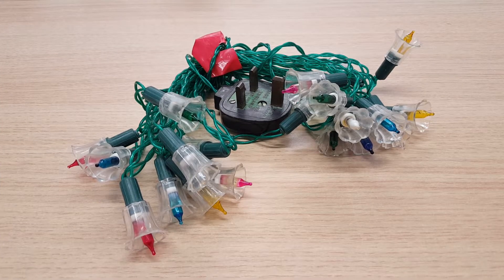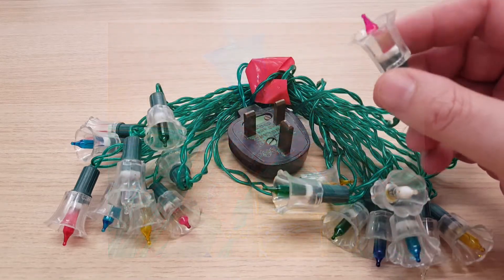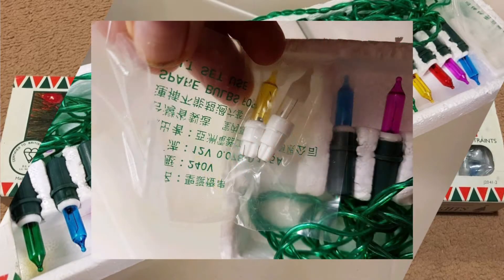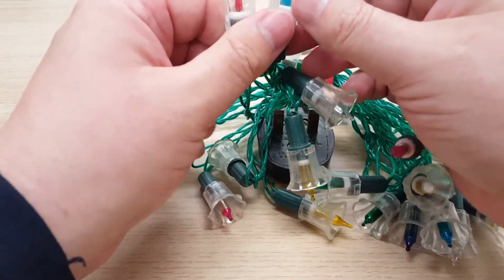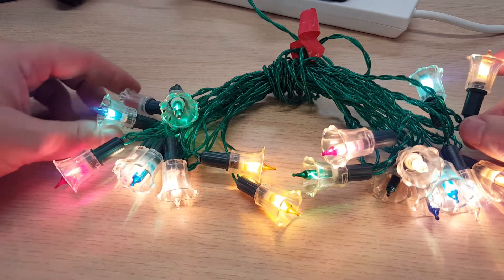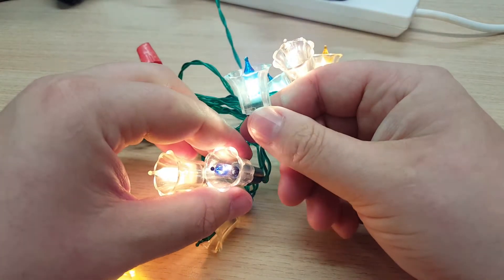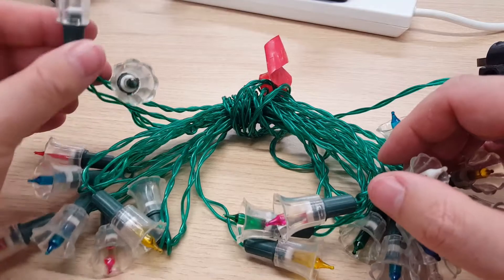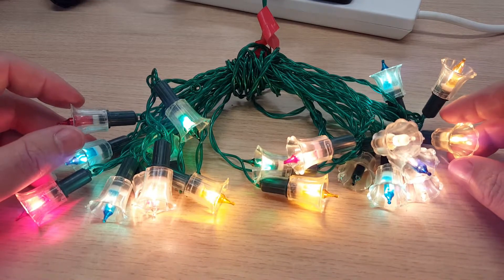Unusual Set of Hybrid Christmas Lights - Part 1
Welcome to the Vintage Christmas Lights UK YouTube Channel.

This is part one of thee in a series of videos about this strange set of lights I got cheap on ebay.

They are seemingly a set of 20 shadless Woolworth or Winfield  Christmas lights that someone has added a set of clear trumpet style shades from a set of Britram lights.

They do work, but they have a dangerous section of exposed and damaged cable, join us as we examine, repair and finally restore these lights.

Apologies for the lack of content, I will endeavour to give you more content in the next few weeks.

I hope you enjoyed this new video!

We will be slowly adding videos over the next few weeks, we have been filming multiple videos featuring classic sets of Christmas Lights that were sold in the UK, how to fix and restore them, guides, tips, hints and guides, plus videos of unique lights in operation.

If you have any interesting Christmas Light videos that we could add to are archive then leave a comment below with a link to the video and it will be added, none of our videos are monetized and are here for all to view and enjoy. ;)

A little 'light' history.

The early 90's were the beginning of the end for 'classic' style Christmas light sets, new manufacturing and safety laws saw the delicate thinner cables replaced with thick and bulky black cables for 240v sets of lights making them look cumbersome and chunky, NOMA still produce some 'classic style' sets of lights, identical to the late 80's lights but unfortunately with this thick cable.

Over the years, Christmas lights have been replaced with characterless, shadeless sets of lights, then eventually the domination of LED lights.

We do hope that one of the legacy firms like PIFCO or NOMA bring back the classic style lights, perhaps in low voltage LED form in sets of 20 and 40, and possibly 60-100 too with the old style shades, a mix and match option would be brilliant.

Don't get me wrong, there are some modern lights I do like, and I will try to do some videos about them too

MUSIC

Theme tune by Jingle Punks.

Track: Deck the Halls (Instrumental).

Main Video Music by: Asher Fulero

Track Name: Glimpsing Infinity